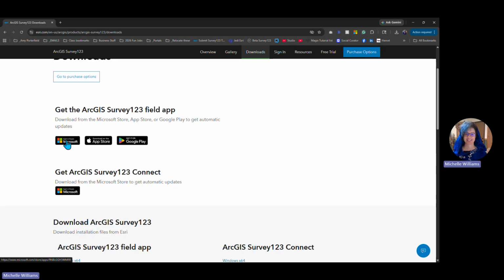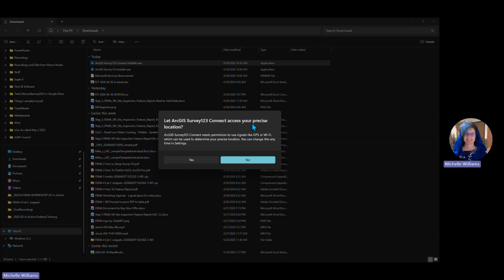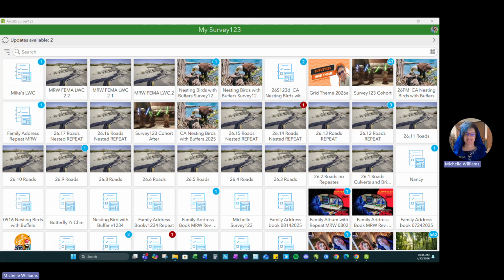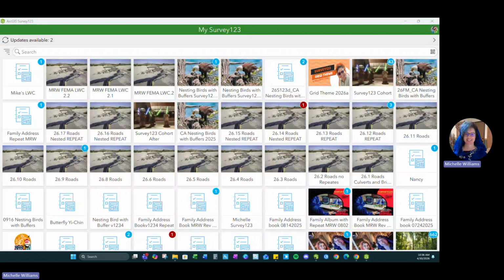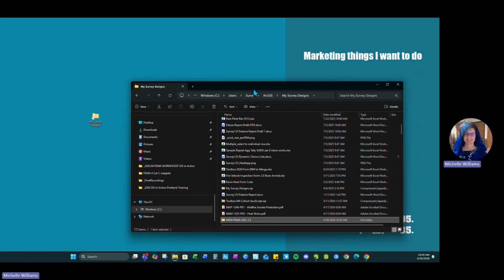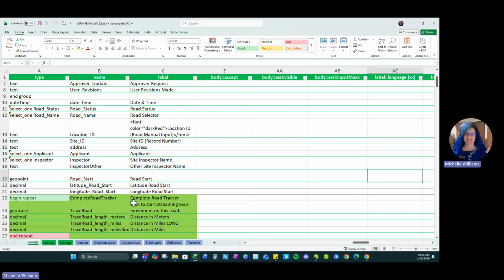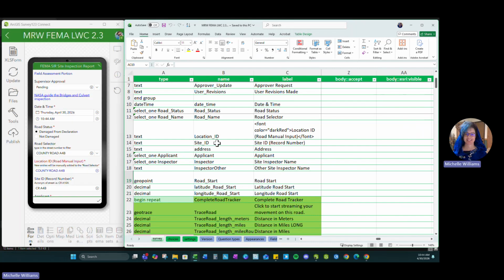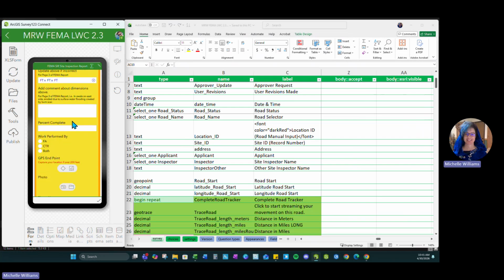Mod 1.1 Lets Load Your Survey123 Software(s)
You'll need Survey123 Connect & Survey123 Desktop for your PC.
(Not the next generation called Survey123 Studio)

You can download Survey123 from your app store for your device
(Not the next generation called Survey123 Mobile)

Let's stay away from the Next Generation for now; it's not ready yet.

Whether you're a GIS Department of One or part of a larger team, these step-by-step lessons will help you build a strong Survey123 foundation so you can spend less time Googling and more time getting your field data collection projects completed.

A huge thank you to Bad Elf, LLC for sponsoring this video series. They believe in your success just as much as I do, and their support helps make this training possible.

⚔️ Need a little extra help?
Join our weekly live 1-hour Survey123 coaching calls for just $99/month and get your questions answered by the Survey123 Jedi and her team.

Remember...

Survey123 is a Team Sport. ⚔️
Whose team are you on?

~ Michelle Williams
Survey123 Jedi